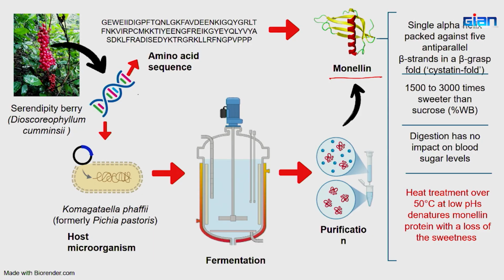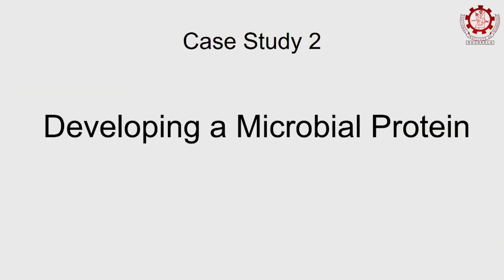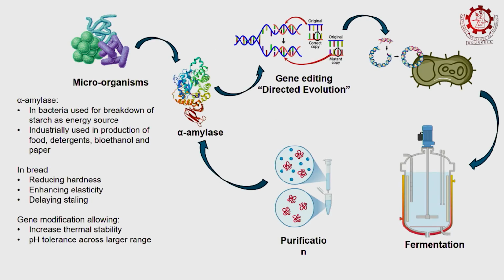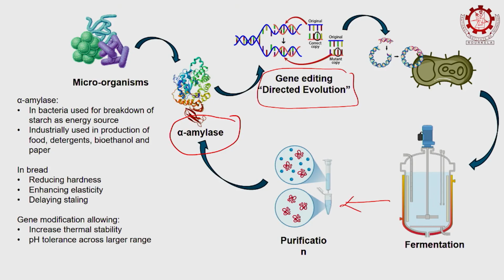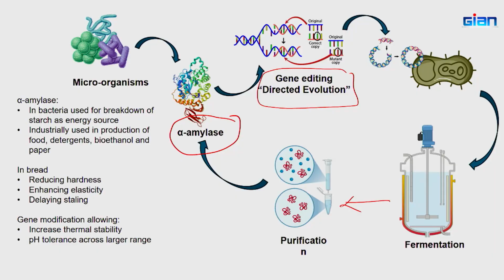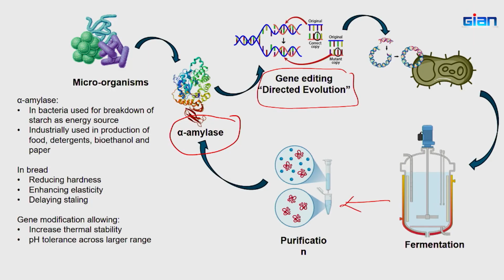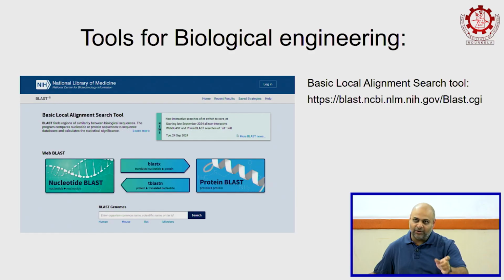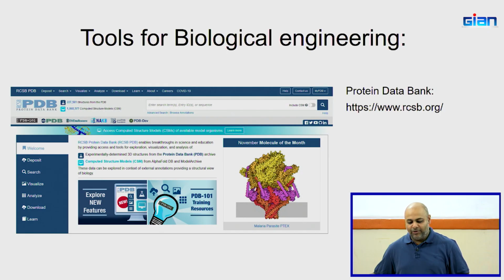L05 Introduction to synthetic and systems biology, enzymes and engineering enzymes Part 3